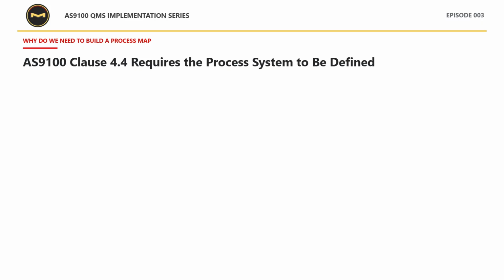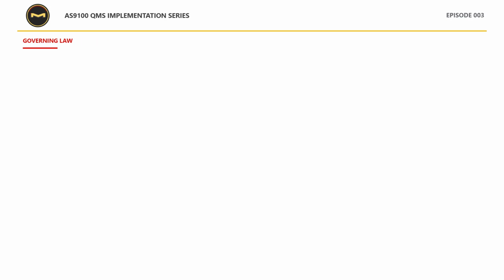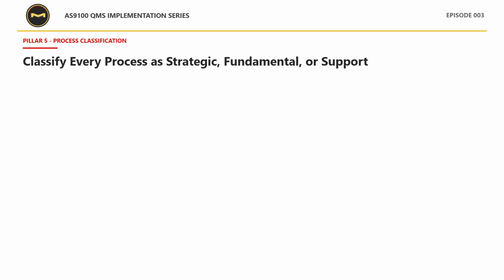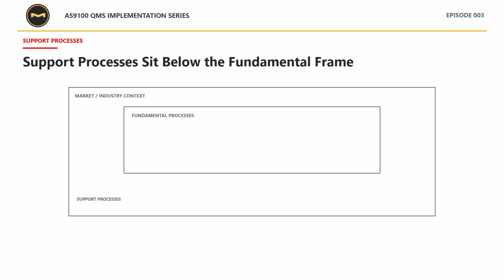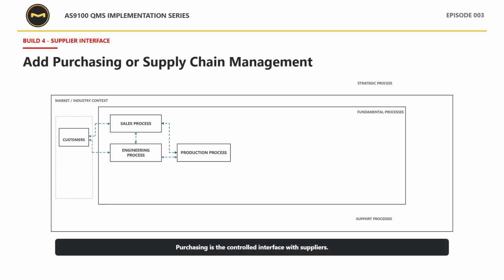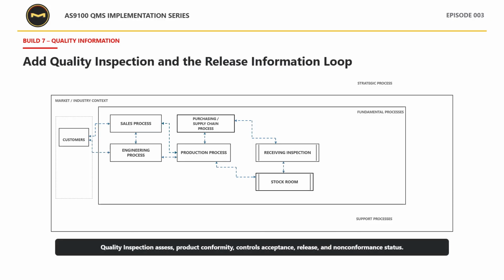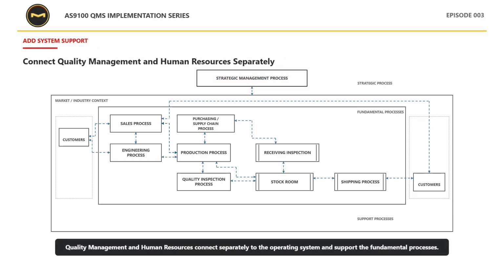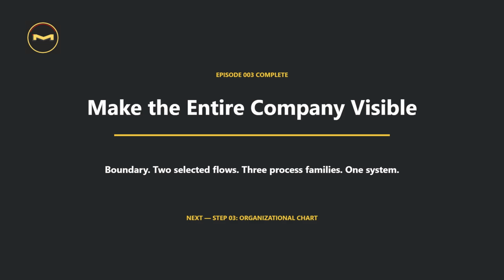How to Build an AS9100 Process Map | Episode 3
Build an AS9100 process map step by step using the informational flow and material flow to define how your organization’s strategic, fundamental, and support processes interact.

This is Step 2 of the MADSOF AS9100 QMS Implementation Series. The episode explains the organization’s boundaries, customer and supplier interfaces, process classifications, and the rule that every material flow must have an associated informational flow.